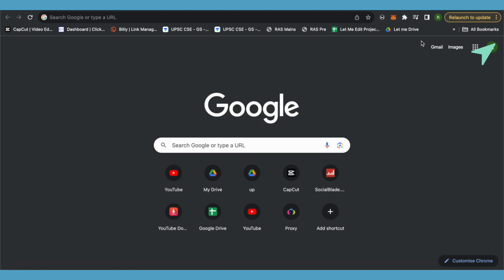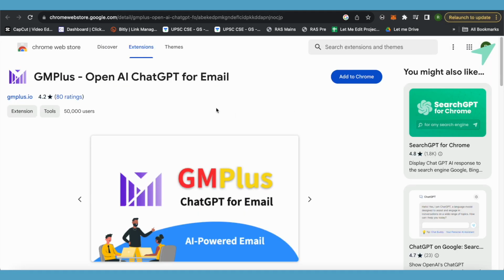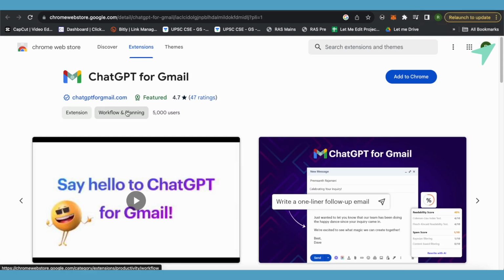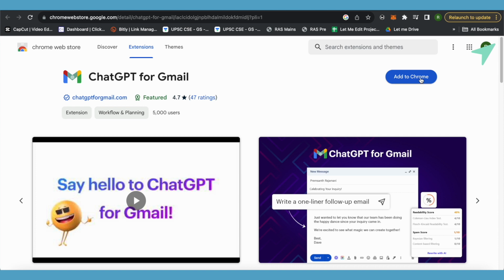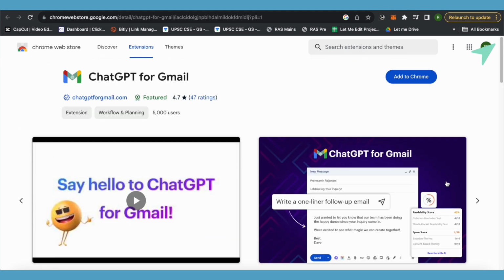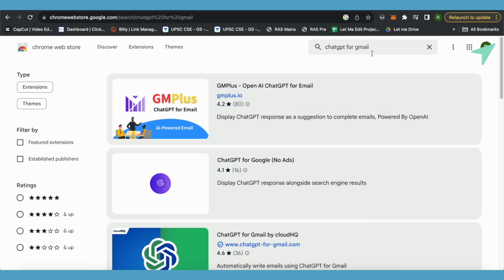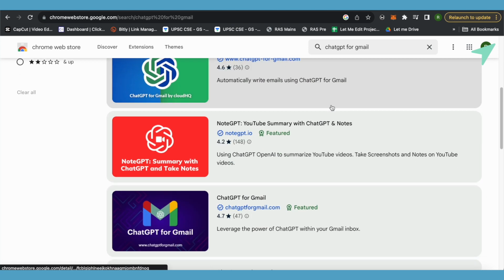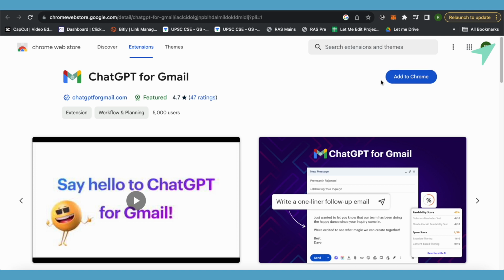How To Integrate ChatGPT With Gmail (2025) Easy Tutorial